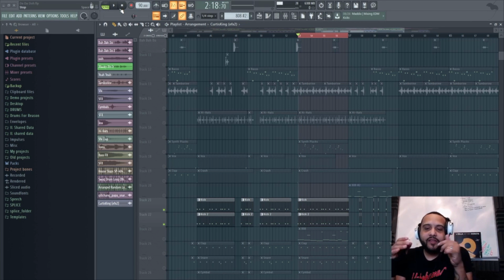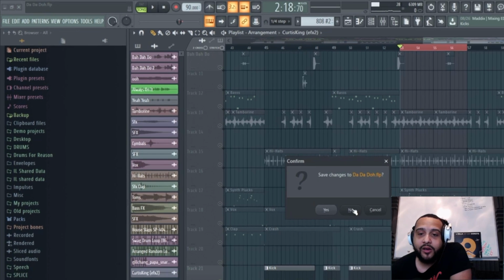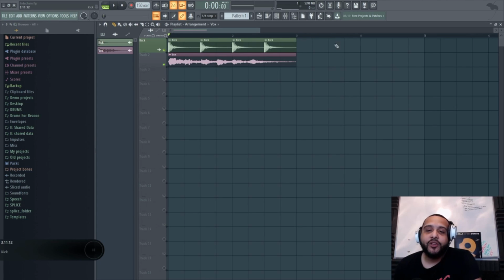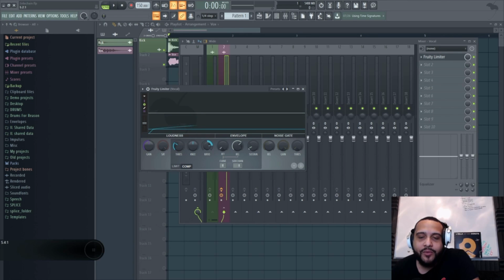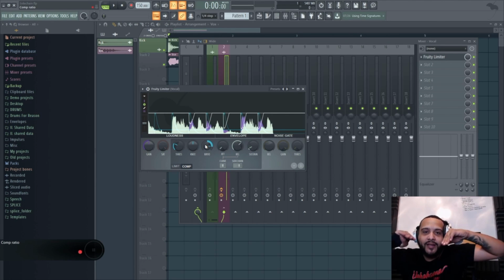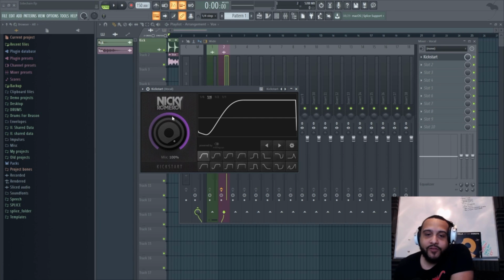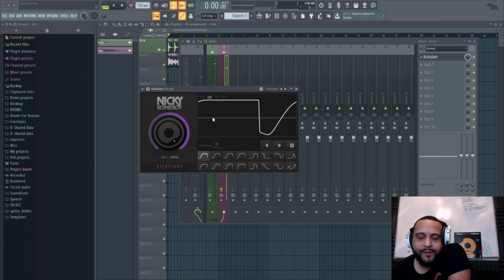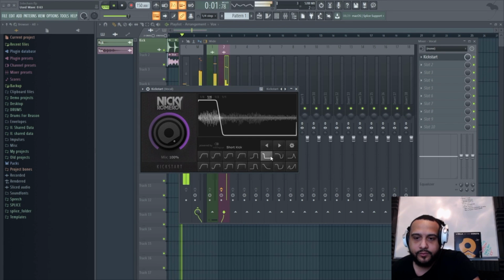FL Studio 20 Tutorial - Sidechain Compression Using KickStart